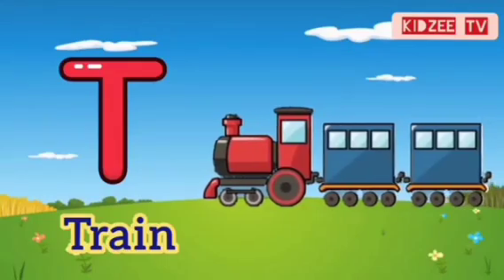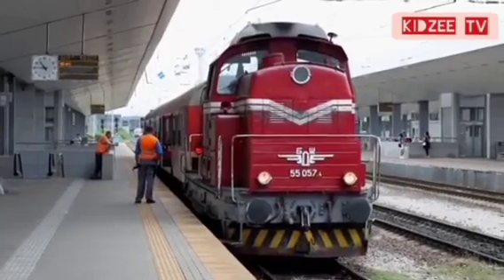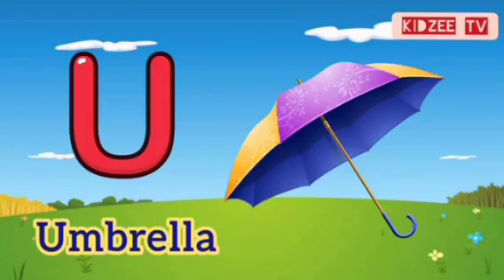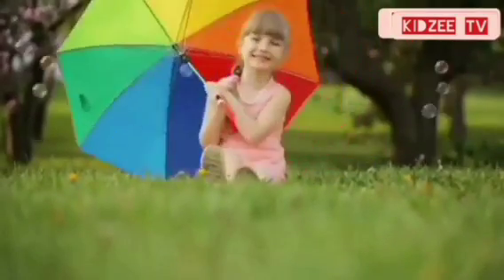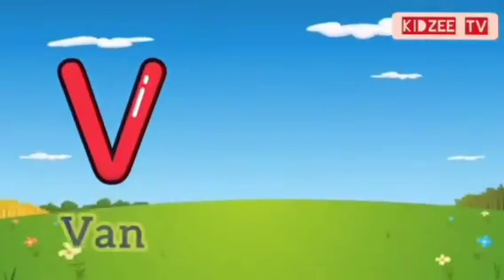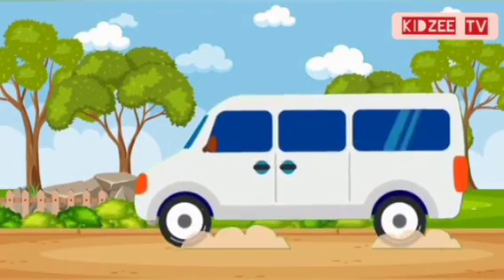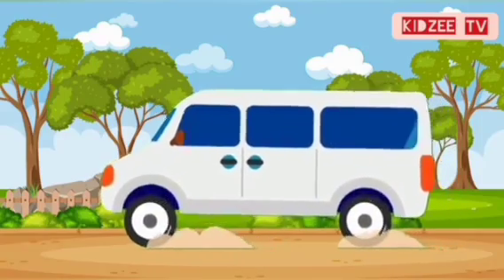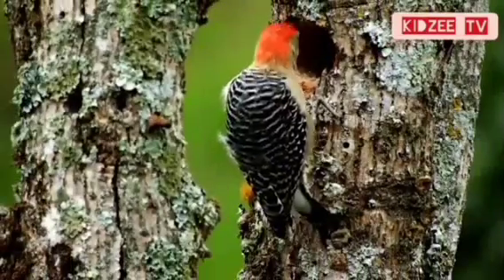अ से अनार | a for apple | abcd | phonics song | a for apple b for ball c for cat d for dog